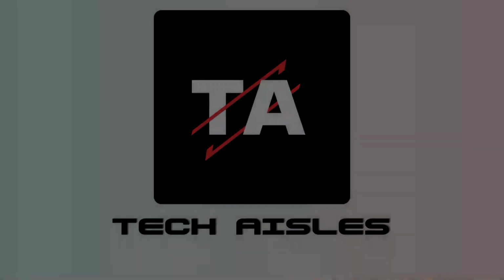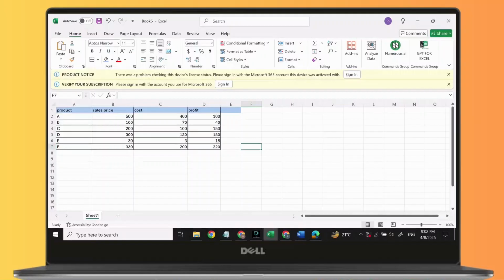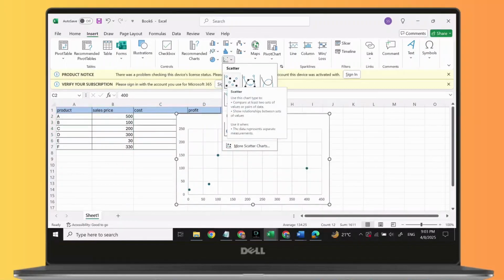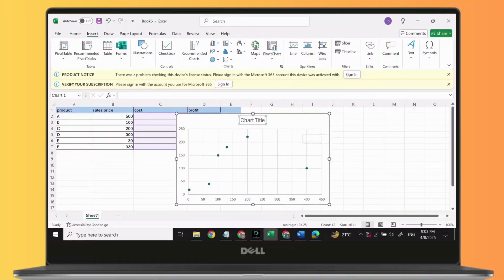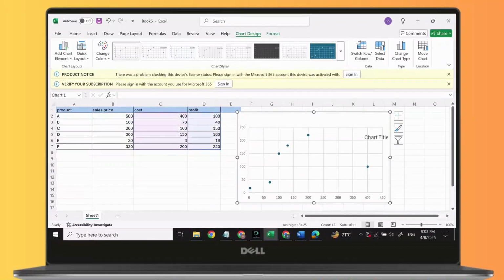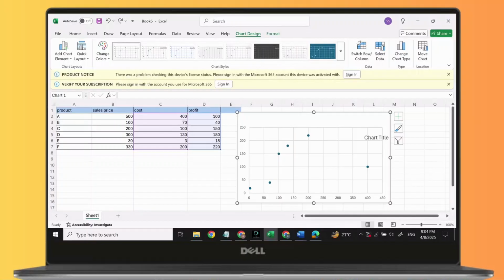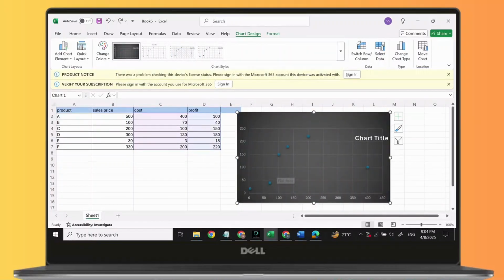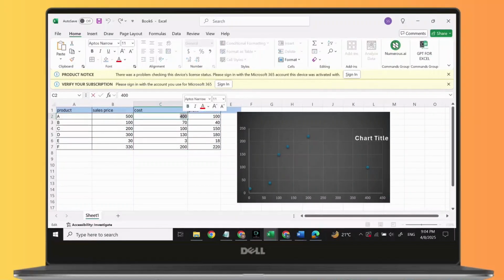How to Make a Scatter Plot in Excel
Welcome to our step-by-step guide on "How to Make a Scatter Plot in Excel"!
If you're working with data and want to visualize relationships between two variables, this tutorial is for you. We'll show you exactly how to create a scatter plot in Excel, customize it with titles and labels, and format your data points for clarity. Whether you're a student, teacher, analyst, or just exploring Excel features, this video will help you master the basics of scatter plots quickly and easily.

How to create an XY scatter chart in Excel

How to label data points in a scatter plot

How to format a scatter plot for presentations

How to add a trendline to a scatter plot

How to compare two variables visually in Excel

Best practices for creating charts in Excel